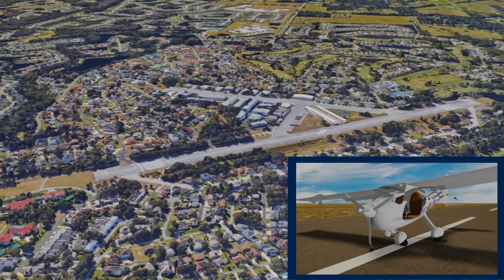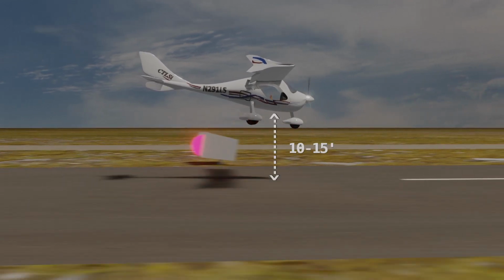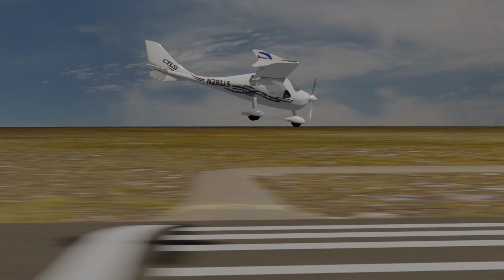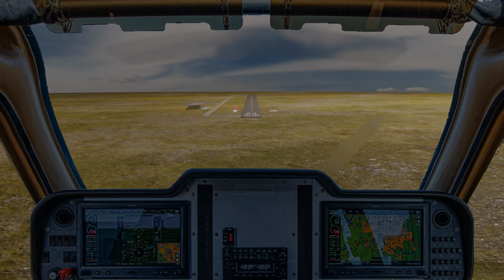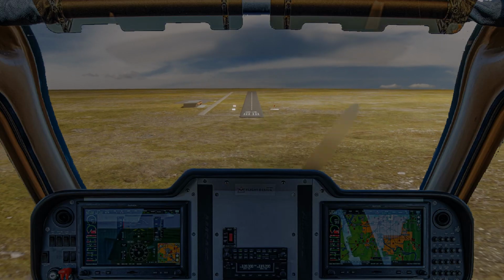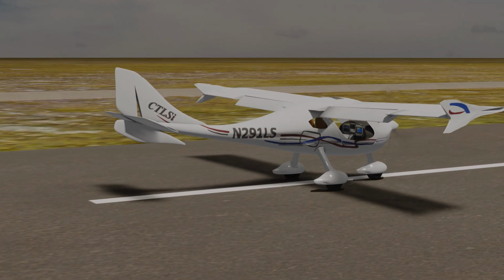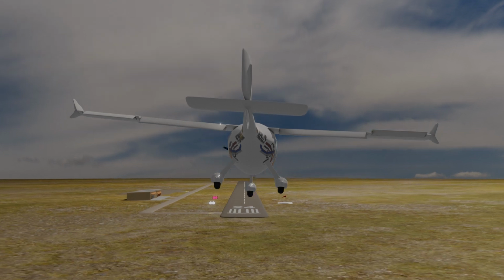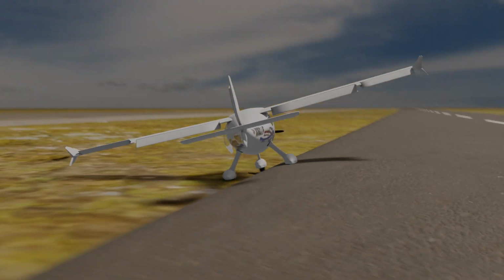Bad Landings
A brief description of typical bad landing scenarios.